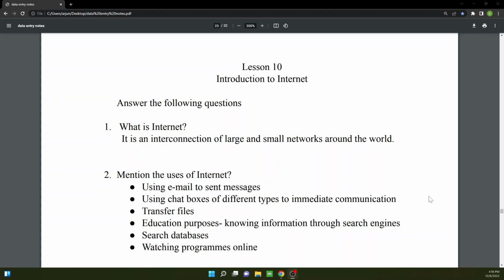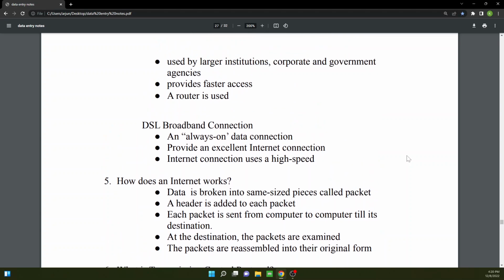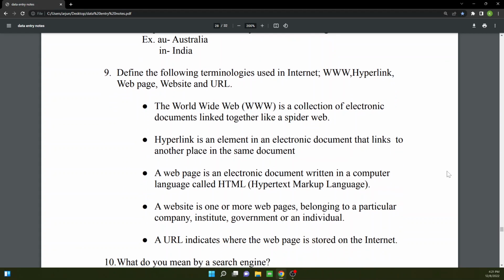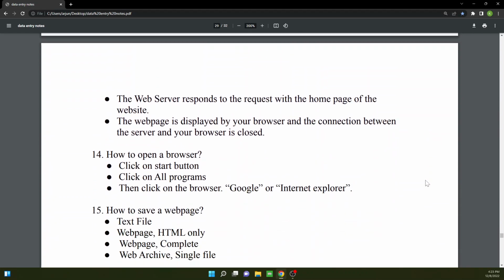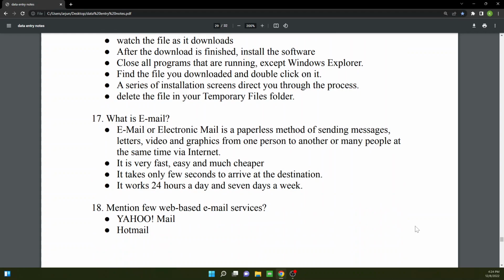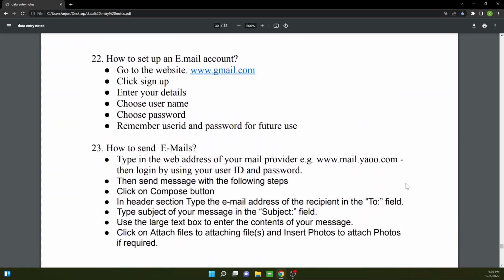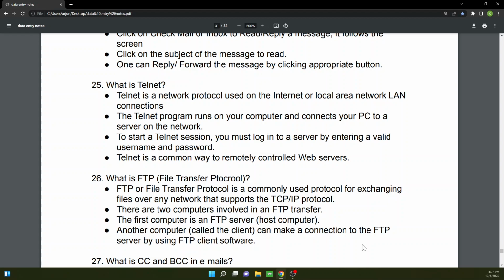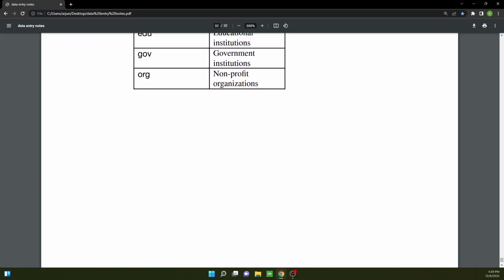Lesson 10 Introduction to Internet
336 Data Entry